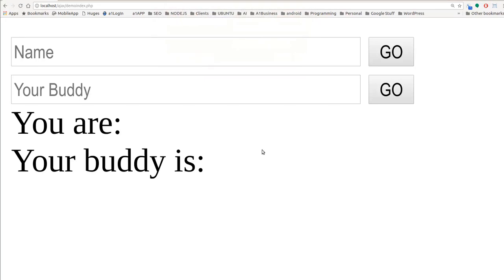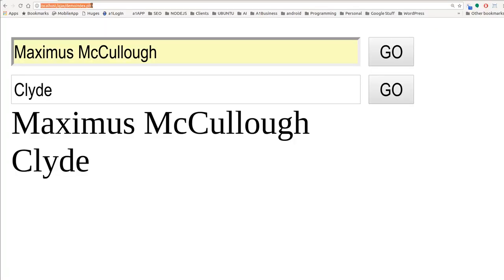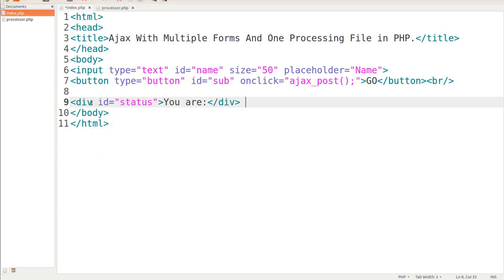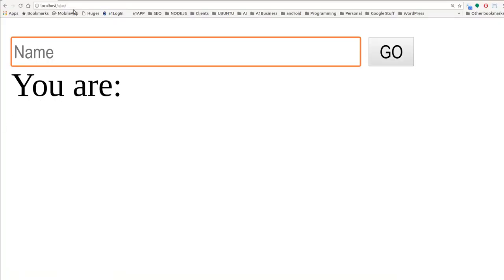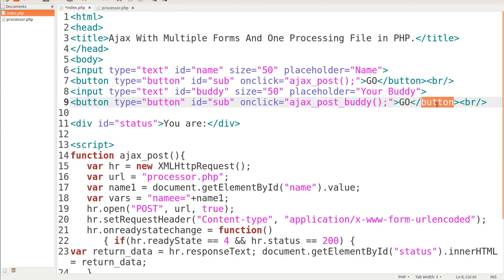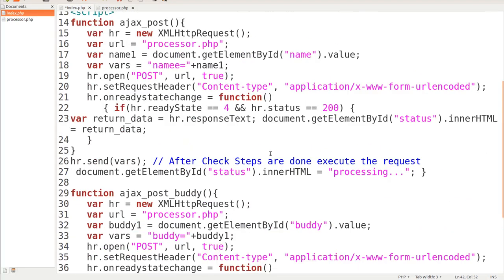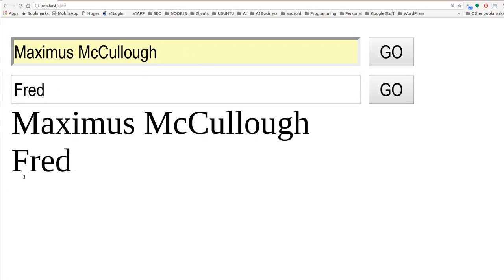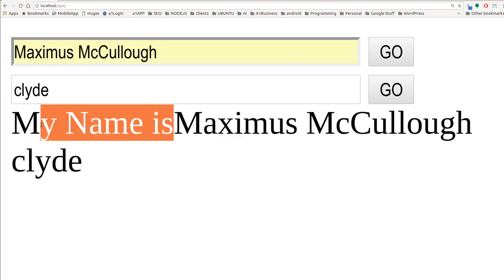Ajax With Multiple Forms And One PHP Processing File